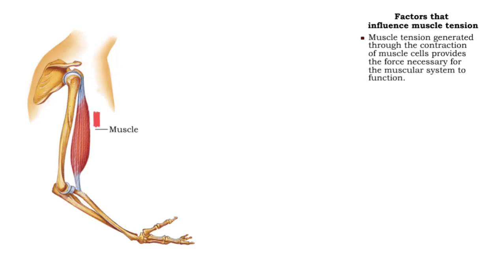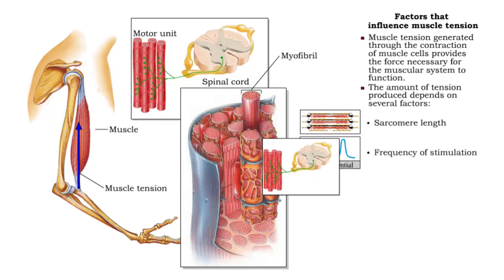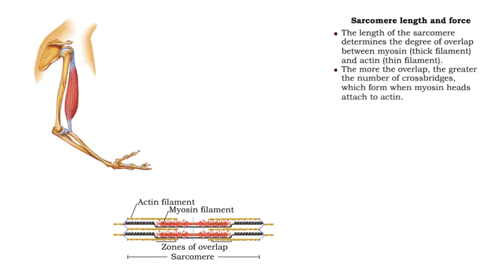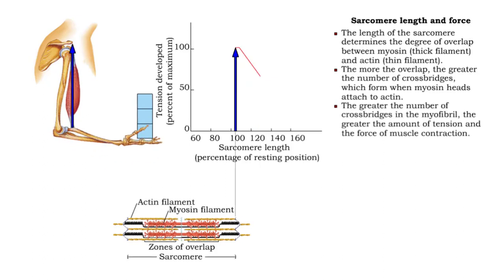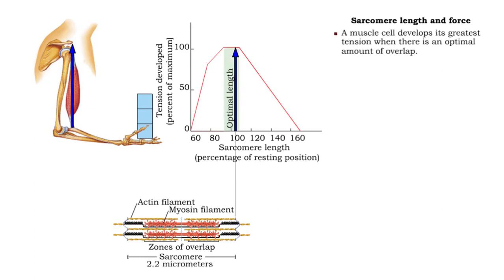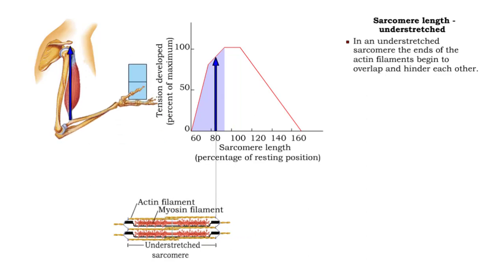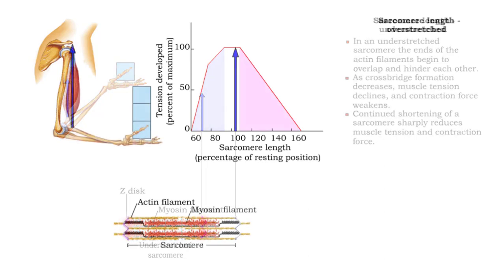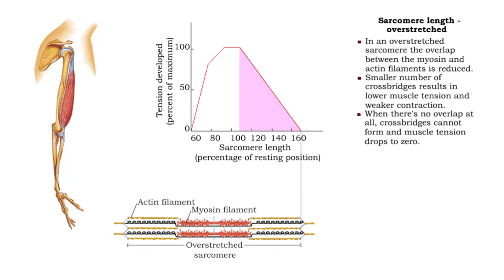Factors that influence muscle tension - Sarcomere length and force, understretched and overstretched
• Muscle tension generated through the contraction of muscle cells provides the force necessary for the muscular system to function.
• The amount of tension produced depends on several factors:

• Sarcomere length Frequency of stimulation
• Motor unit size
• Recruitment of motor units

Sarcomere length and force

• The length of the sarcomere determines the degree of overlap between myosin (thick filament) and actin (thin filament).
• The more the overlap, the greater the number of crossbridges, which form when myosin heads attach to actin.
• The greater the number of crossbridges in the myofibril, the greater the amount of tension and the force of muscle contraction.

Sarcomere length - understretched

• In an understretched sarcomere the ends Of the actin filaments begin to overlap and hinder each other.
• As crossbridge formation decreases, muscle tension declines, and contraction force weakens. Continued shortening of a sarcomere sharply reduces muscle tension and contraction force.

Sarcomere length - overstretched

• In an overstretched sarcomere the overlap between the myosin and actin filaments is reduced.
• Smaller number of crossbridges results in lower muscle tension and weaker contraction.
• When there's no overlap at all, crossbridges cannot form and muscle tension drops to zero.